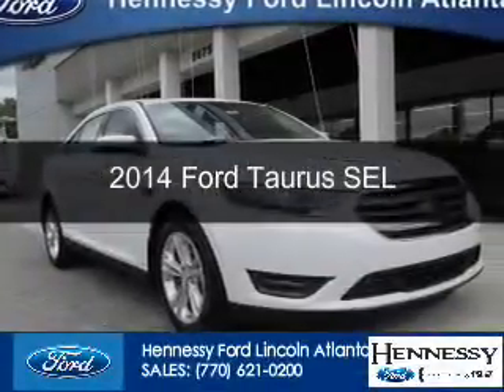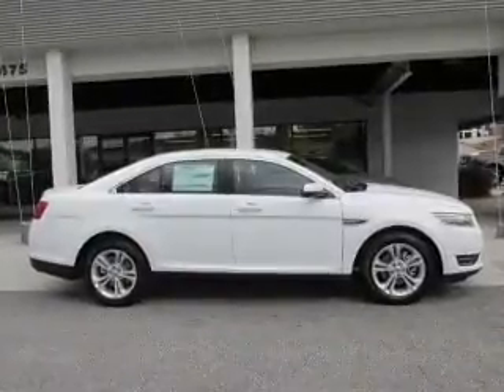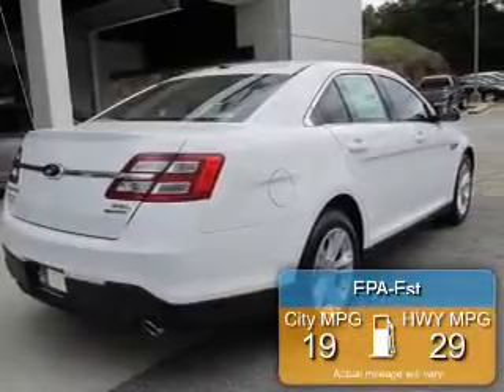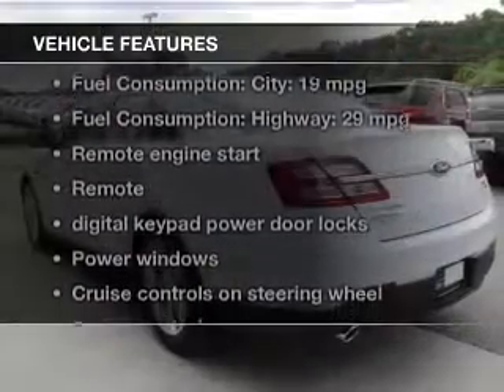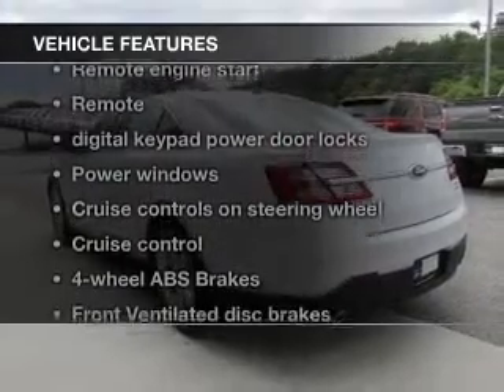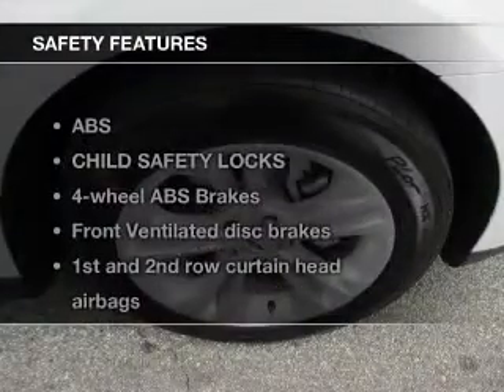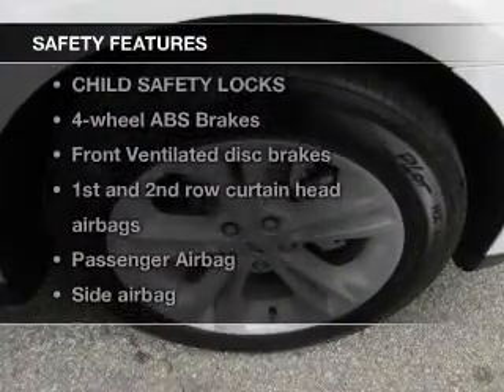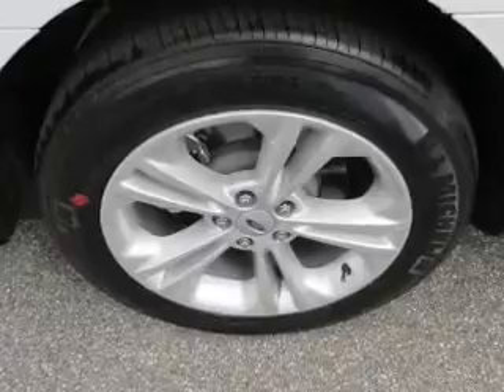2014 Ford Taurus - Atlanta GA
Phone:
Year: 2014
Make: Ford
Model: Taurus
Trim: SEL
Engine: 3.5 liter 6 cylinder 24 valve
Transmission: 6-Speed Automatic
Color: Oxford White
Mileage: 5
Address:
5675 Peachtree Industrial Boulevard